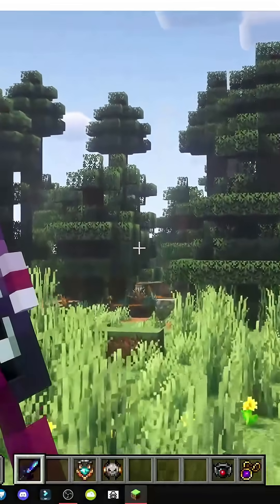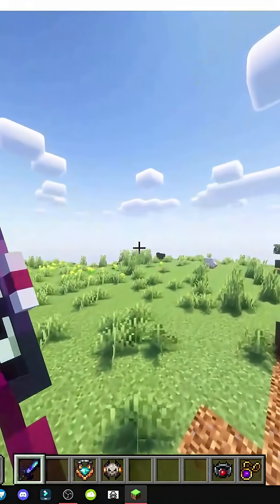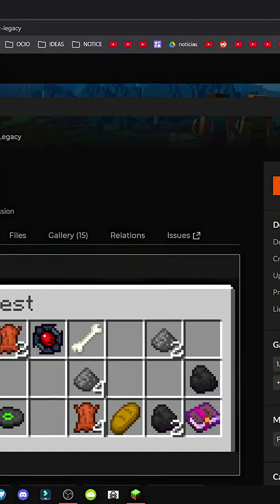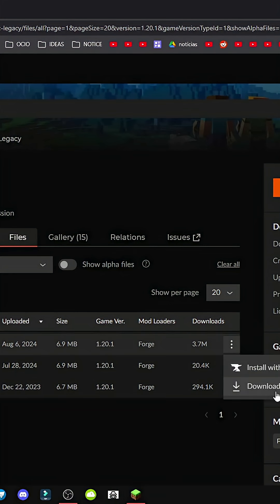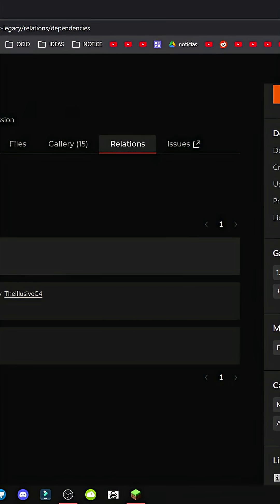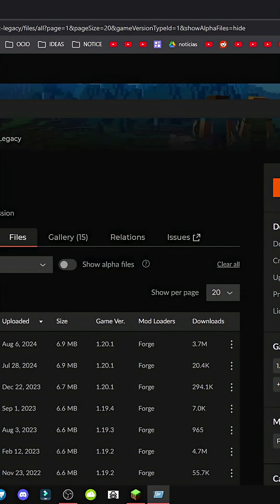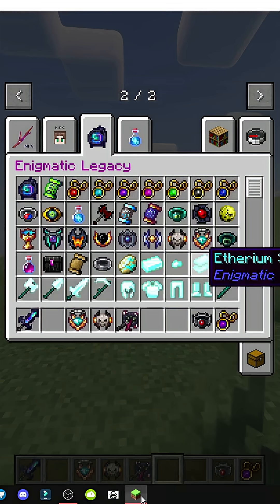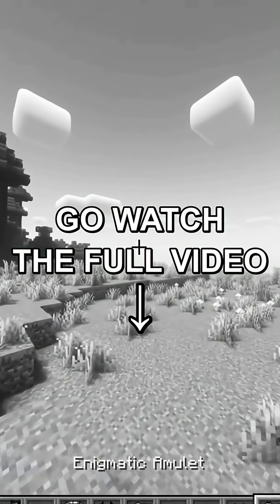HOW TO GET the Enigmatic Legacy MOD for MINECRAFT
Learn how to download, install, and load the Enigmatic Legacy mod in Minecraft step by step, from the creator's official website to your mods folder. Discover what starting items you'll receive, how to access the mod's internal book, and how to begin your magical progression within Minecraft with Enigmatic Legacy without missing a thing.